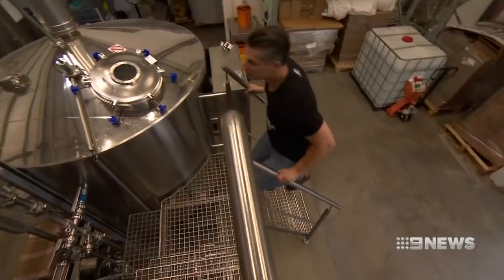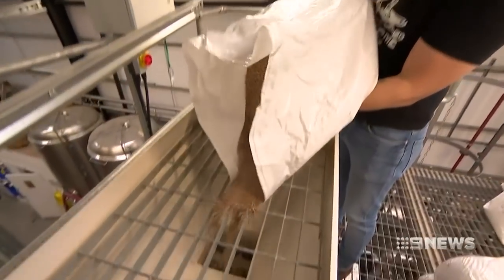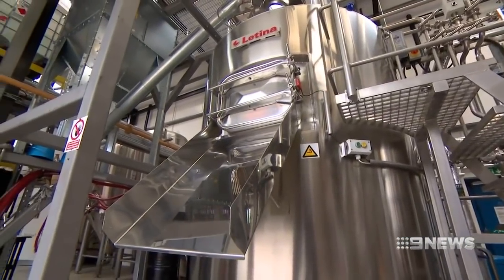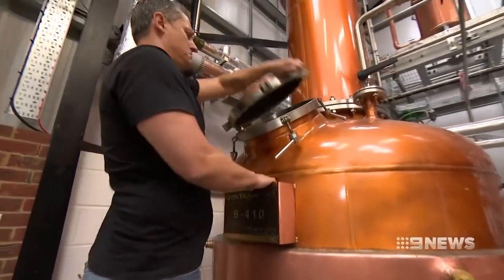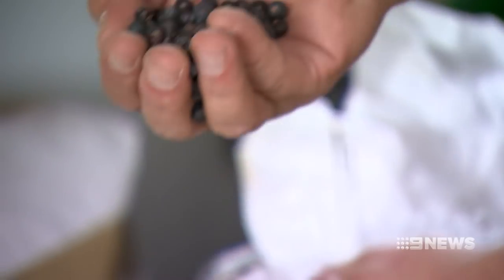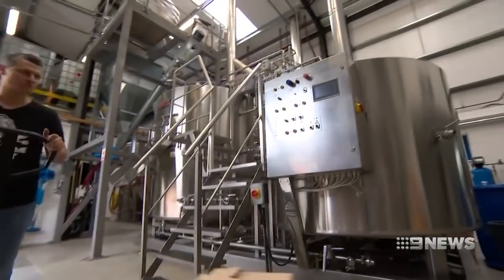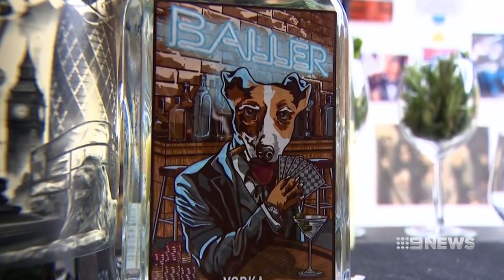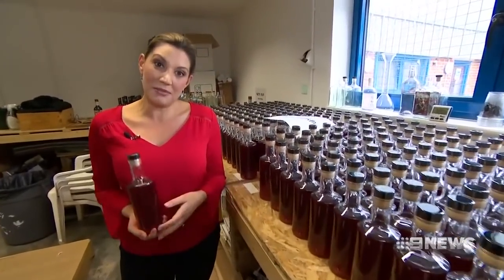Australian couple at the forefront of global gin comeback | Nine News Australia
It's the white spirit the Queen prefers to sip on and now gin is making a comeback among the masses.

One Australian couple is at the forefront, shaking things up with a special micro-distillery that's now exporting all over the world.